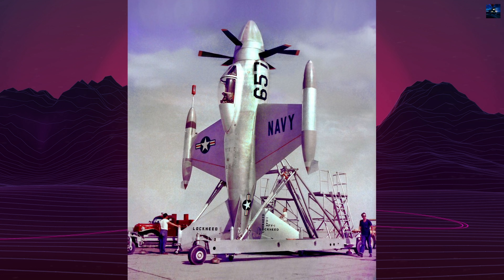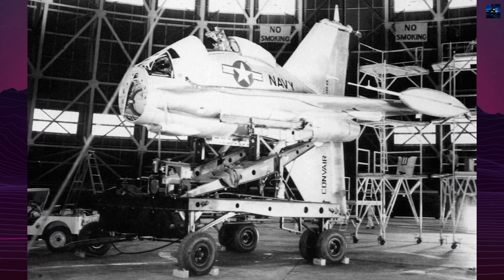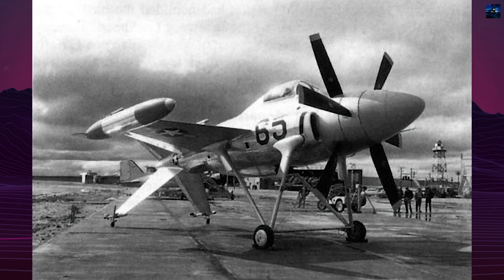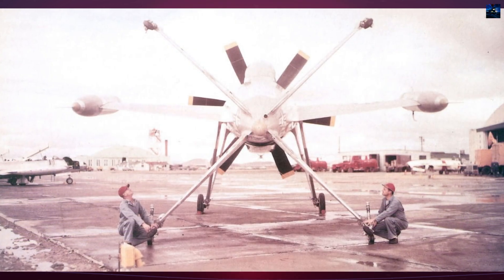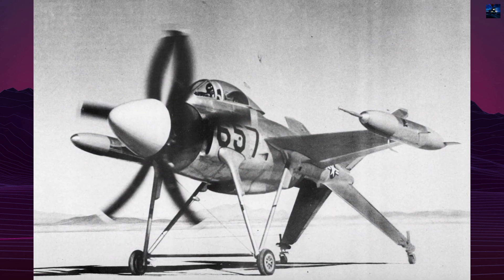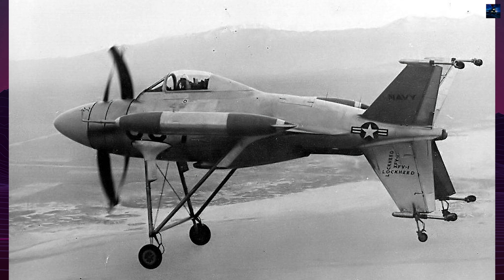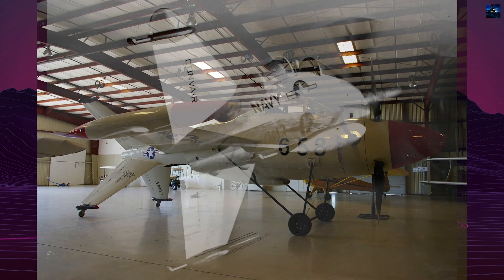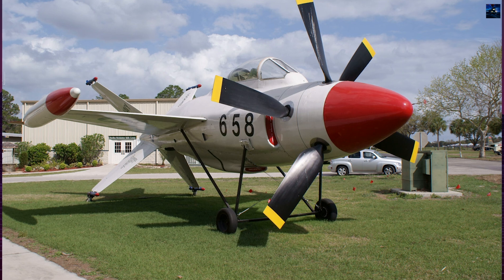Experimental Aircraft: Lockheed XFV-1 Salmon’s Bold Vertical Takeoff Vision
Discover the remarkable history of the Lockheed XFV-1 Salmon, an experimental VTOL (Vertical Take-Off and Landing) fighter aircraft that aimed to push the boundaries of aviation in the 1950s. Developed by Lockheed to counter Cold War threats, this turboprop fighter was designed to take off and land vertically, a capability that was revolutionary at the time. In this video, we explore its unique design, ambitious engineering, and the reasons it ultimately never saw combat. Learn why the Lockheed XFV-1 Salmon remains one of the most daring concepts in military aviation history, offering insights into both its technical achievements and challenges. Join us as we dive into the story of this fascinating prototype and its place in the evolution of VTOL technology.

00:00 - Intro Retro Transport
00:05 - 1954 Lockheed XFV-1 Salmon History
02:48 - Outro Retro Transport